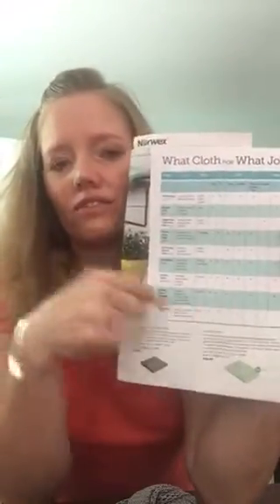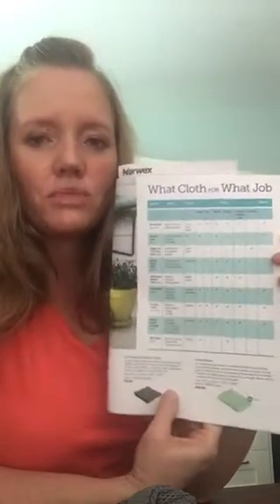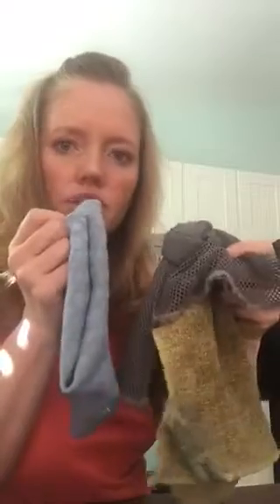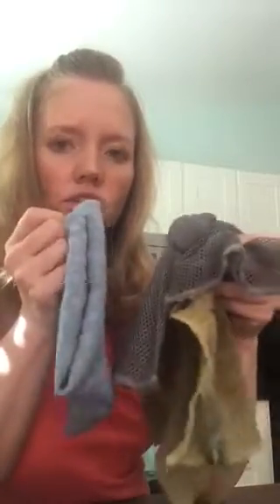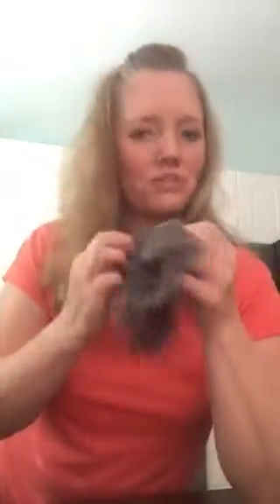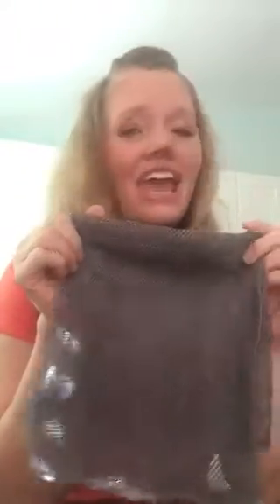Team Facebook meeting demo - Cloths for the Kitchen